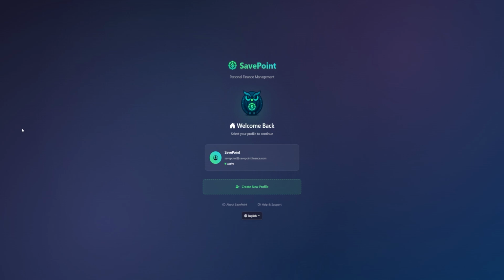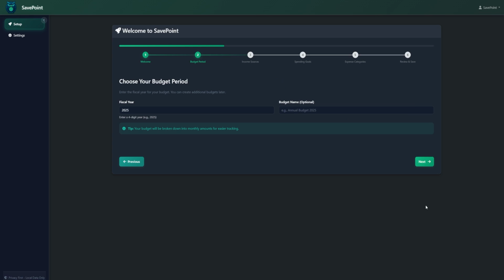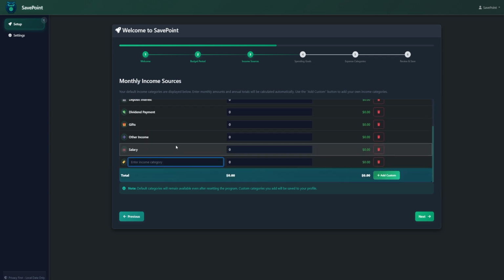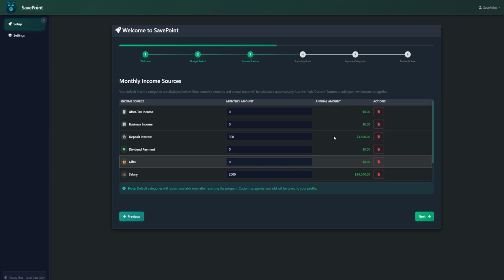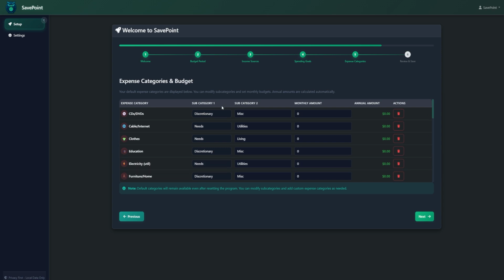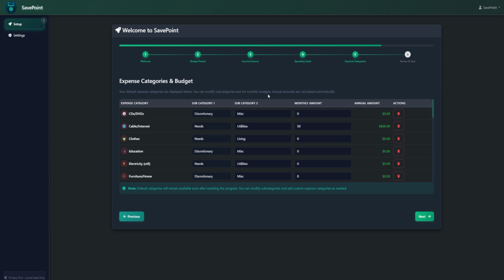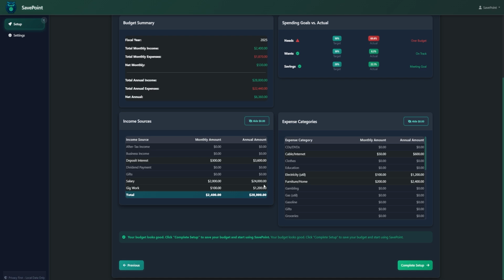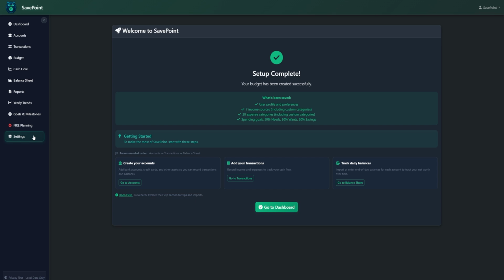SavePoint Setup Tutorial: Create Your First Budget in 6 Steps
Welcome to SavePoint - Your 100% Private Personal Finance App!

In this video, I'll walk you through the complete setup process to get your first budget up and running in just minutes. SavePoint runs entirely offline on your computer - your financial data NEVER leaves your device on the offline-only version.

📋 WHAT YOU'LL LEARN:
1 - Introduction & Login
2 - Creating Your Profile
3 - Step 1: Welcome Screen
4 - Step 2: Budget Period Setup
5 - Step 3: Adding Income Sources
6 - Step 4: Setting Spending Goals (50/30/20 Rule)
7 - Step 5: Expense Categories
8 - Step 6: Review & Save
9 - Completion & Next Steps

✨ KEY FEATURES COVERED:
- Set your fiscal year and budget name
- Add multiple income sources
- Configure the 50/30/20 spending allocation
- Customize expense categories for your lifestyle
- Review and finalize your budget

🔒 WHY SAVEPOINT?
Unlike subscription-based apps that store your data in the cloud, SavePoint:
✅ Runs 100% offline - no internet required
✅ One-time purchase - no monthly fees ever
✅ Your data stays on YOUR computer
✅ Supports 150+ currencies & 8 languages
✅ Built by someone who tracked finances in spreadsheets for 12+ years

📺 NEXT IN THE SERIES:
- Part 2: Managing Accounts
- Part 3: Master Your Budget
- Part 4: Importing Bank Data